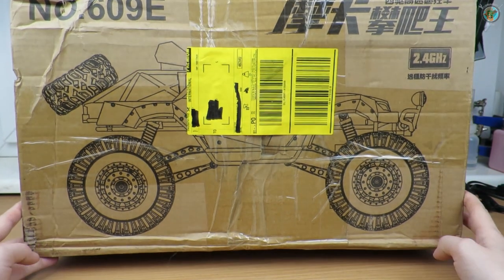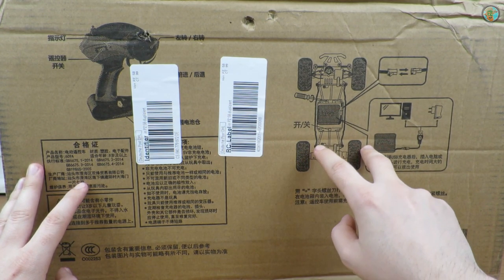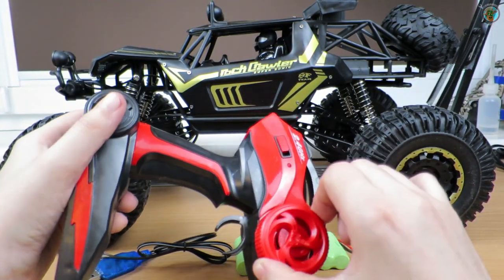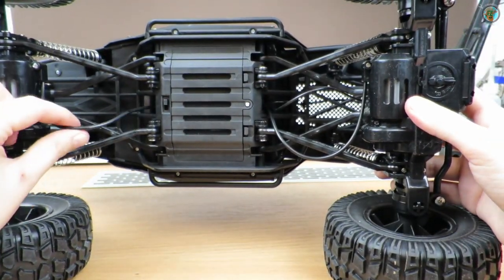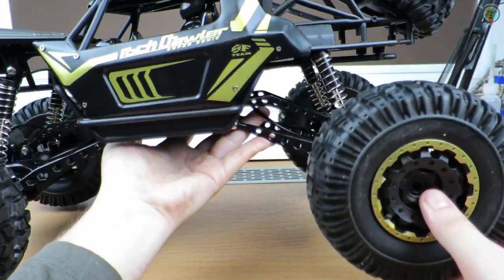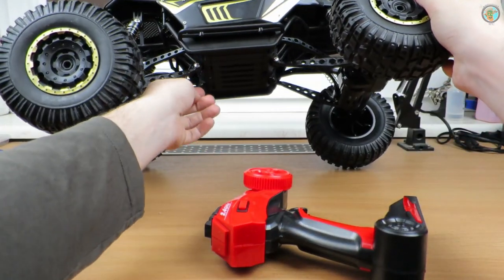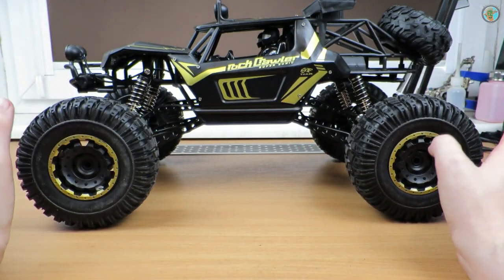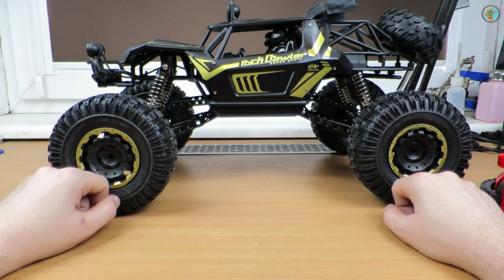609E 1/8 - Biggest RC car in this price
Here is biggest car you can find in this price :D
This gigant is 50cm long, have two motors (individual motor on each axle),
big wheels and not bad suspension (for this price :D )
Spare wheel is almost half size of wheels on axles so i hope that two guys will never need to use it :D
Steering is in 1/0 system so no proportional control but what to expect for this price :D
Tested speed is 8 KM/H and this beast can go on rocks and grass with no problem :)
This is just a big toy but for this money it's not bad (except wheels screws :D )
MOST IMPORTANT !!
Screw on one wheel unscrew and wheel fall of so use threadlocker on that screws because other screws also started to unscrew !!